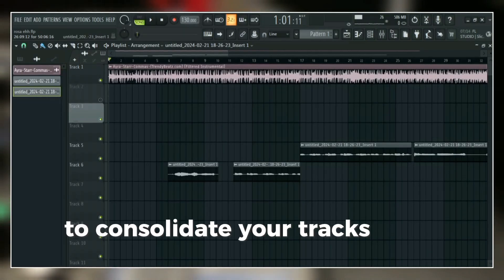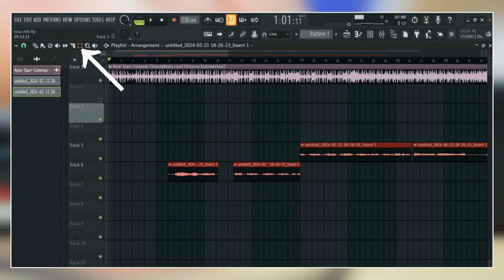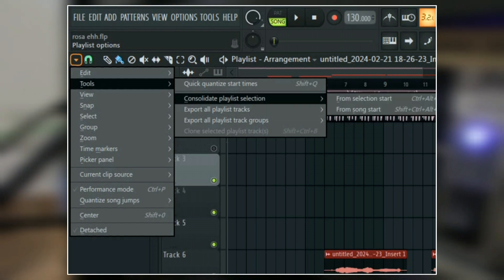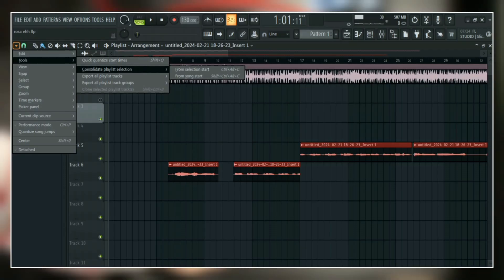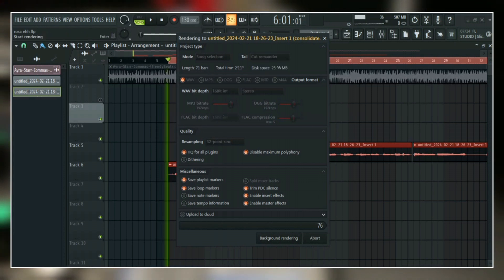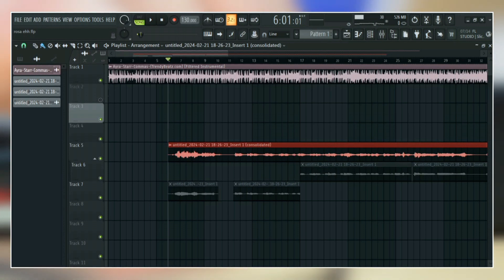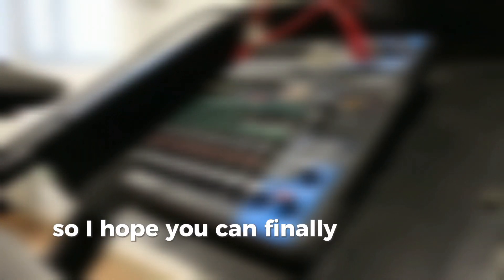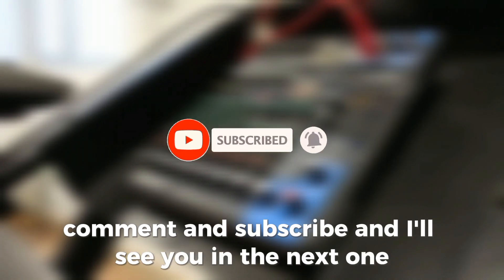How to Merge your Audio clips in FL Studio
How to Merge your Audio in FL studio

In FL Studio, track consolidation allows you to merge multiple tracks into a single audio clip, making it easier to manage and manipulate your project. This is incredibly useful for cleaning up your arrangement or exporting stems for mixing and mastering."

how to merge you Audio in FL studio
how to consolidate your Audio in FL studio
how to merge audio in fl studio 21
FL studio 21 beginners tutorial
FL studio 21 beginners guide
FL studio
FL studio 2
how merge audio clips in FL studio
FL studio 21 playlist tutorial
how to make beats in FL studio
FL
how to record audio clips inside FL studio
how to merge audio clips in FL studio 24
FL studio 24 consolidation tutorial